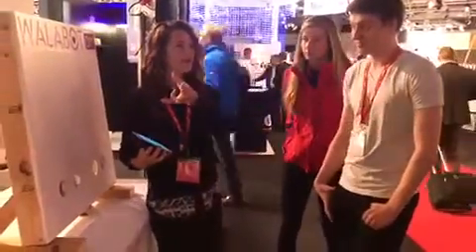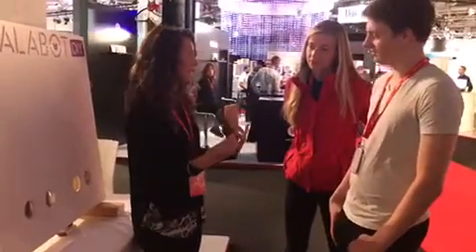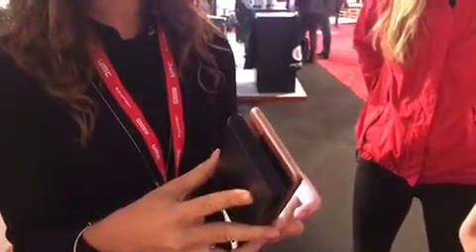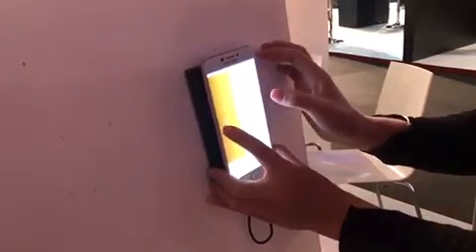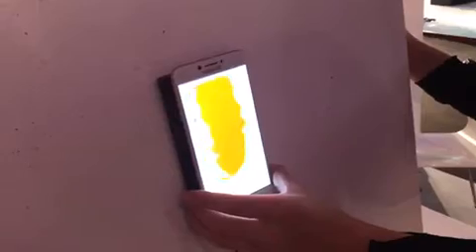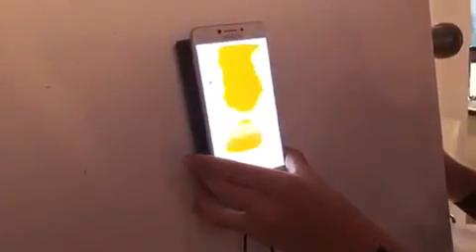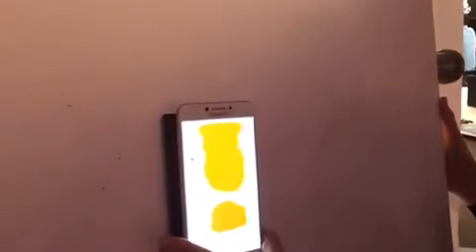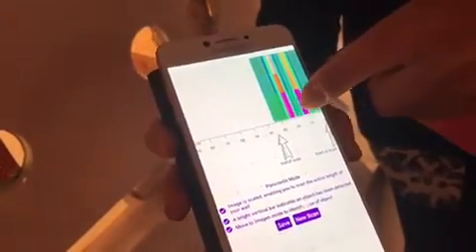Walabot-DIY at Live Demo at IFA 2017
Watch a live Demo of Walabot-DIY at IFA!